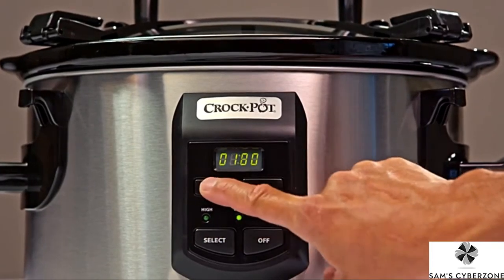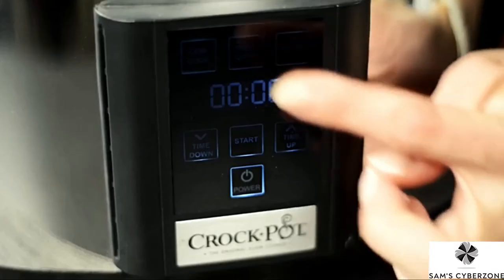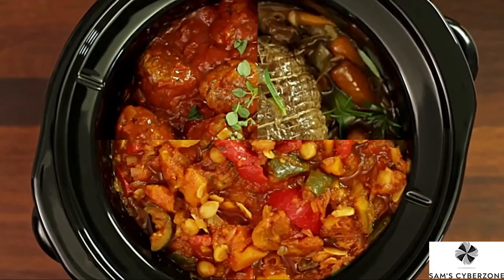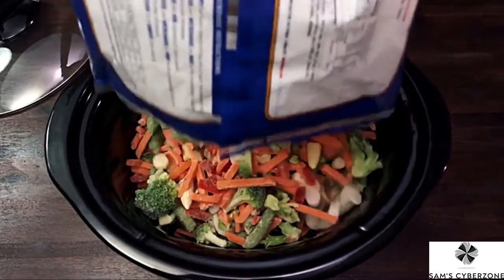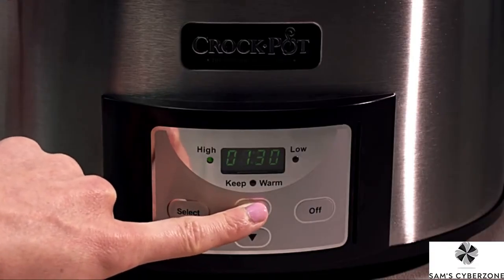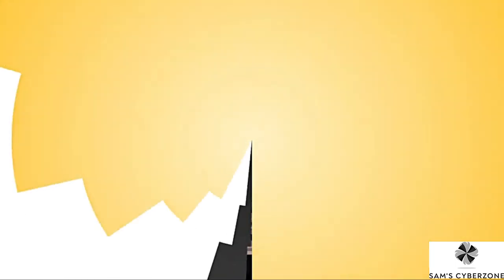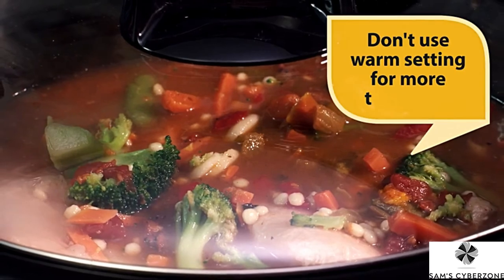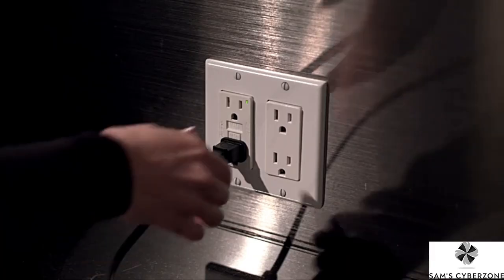Crock-Pot Digital Programmable Slow Cooker with iStir Stirring System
Cooks and stirs all day—even when the cook's away. Includes iStir Automatic stirring system with two removable stirring paddles: a general purpose paddle and stew paddle.

Crock-Pot Digital Programmable Slow Cooker

Crock-Pot 6-Quart Digital Slow Cooker with iStir Stirring System: Cooks and stirs all day—even when the cook's away. The Crock-Pot Digital Slow Cooker with iStir does the stirring for you so you don't have to. With the slow cooker's countdown digital timer and automatic stirring, you are provided the convenience of preparing food with perfect results, even if you aren't in the kitchen. Simply prepare ingredients, set cook time, and attach the motor housing with the proper paddle in place. Choose the general purpose paddle for soup and chili or the stew paddle for thick stew and more dense dishes. After an initial 2-hour delay, the stirring self-activates every 30 minutes to ensure thorough mixing and even heating until turned off.
Programmable control panel with digital countdown timer allows you to set cooking time anywhere between 30 minutes to 20 hours
Automatically shifts to warm when cooking is complete
Also includes removable classic lid handle
Piggy-back-style plug allows cooker and stirring mechanism to be plugged in using only one outlet.
Distributes Heat Evenly: The Crock-Pot Digital Slow Cooker Stirs your food for you, so you can step out of the kitchen and enjoy your day. Plus, consistent stirring distributes heat for more even cooking.
Two Stirring Paddle Attachments: The general purpose paddle can be used for most soups, dips, and thinner recipes. The stew paddle can be used for thicker, denser recipes such as stews.
The Crock-Pot Digital Slow Cooker Works For Non-Stir Recipes, Too: The classic lid handle is included for the times when your recipe doesn't need any stirring.
The Crock-Pot Digital Slow Cooker with the iStir Auto Stir System does the stirring for you so you don't have to. With automatic stirring plus the slow cooker's countdown digital timer, you can prepare food with perfect results, even if you aren't in the kitchen. Simply assemble the ingredients, set cook time and select the proper paddle for stirring...choose the general purpose paddle for soup and chili, or the stew paddle for thick stew and more dense dishes. After an initial 2-hour delay, the stirring self-activates every 30 minutes to ensure thorough mixing and even heating until the slow cooker is turned off.

The Crock-Pot Digital Slow Cooker has Programmable control panel with digital countdown timer allows you to set cooking time anywhere between 30 minutes to 20 hours.

The Crock-Pot Digital Slow Cooker Automatically shifts to Warm when cooking is complete
Recipes included